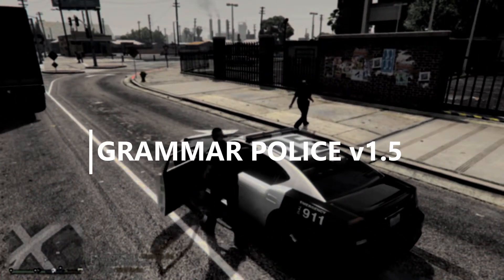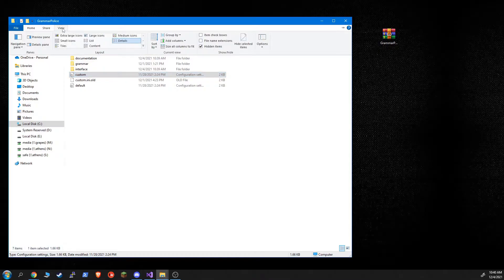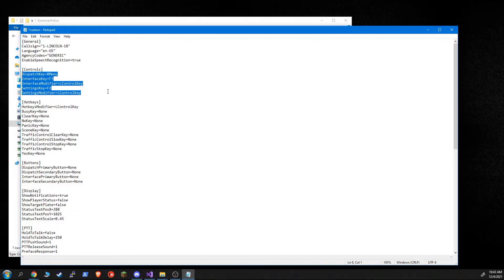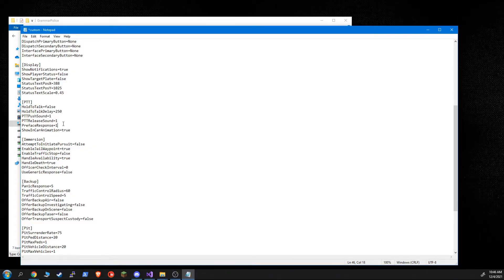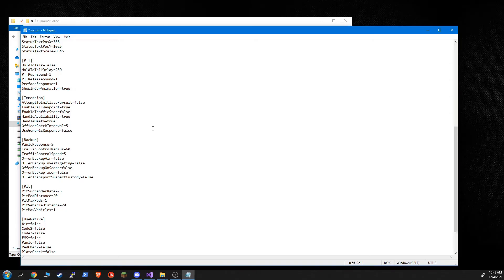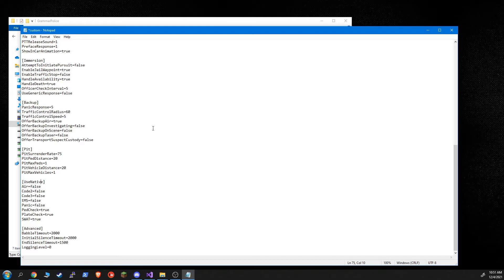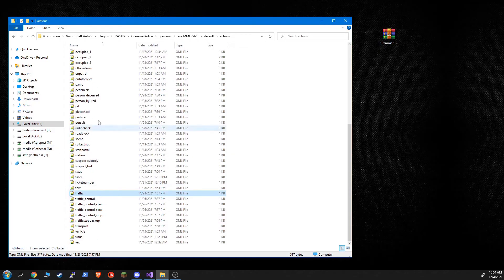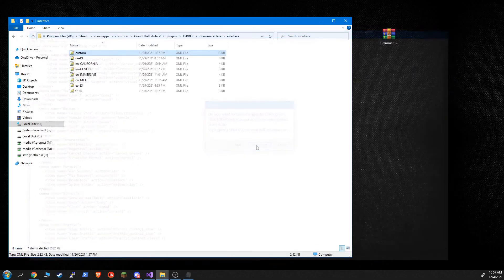Grammar Police v1.5+ Installation and Configuration Tutorial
This video will show you how to install and configure Grammar Police v1.5 or later.

Chapters:
0:00 Installation
1:35 Configuration
3:43 General Settings
5:14 Controls and Hotkeys
6:44 Display and PTT
8:37 Immersion
10:35 Backup and Pit
12:15 UseNatives and Advanced
13:51 Documentation and Agency Codes
16:32 Interface Menu Customization